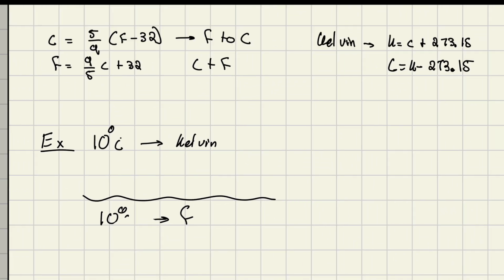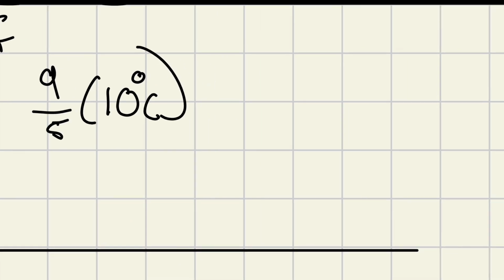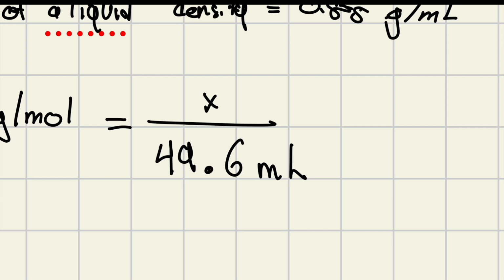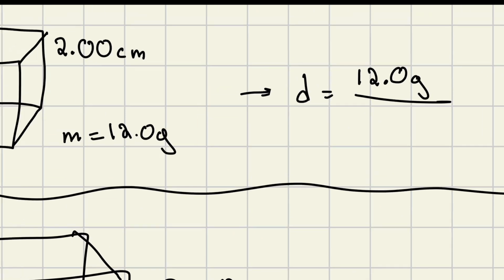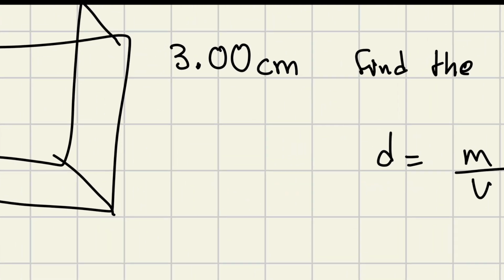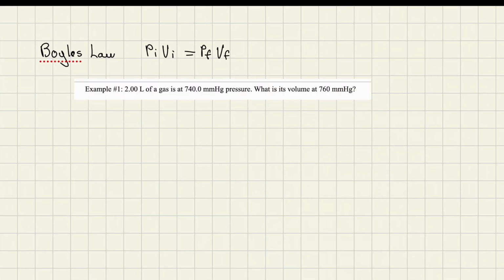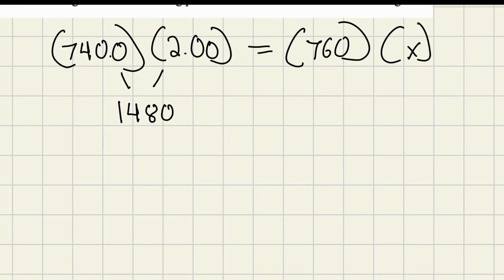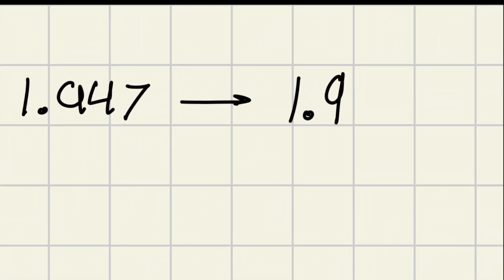TEMPERATURE CONVERSIONS, DENSITY, BOYLES LAW